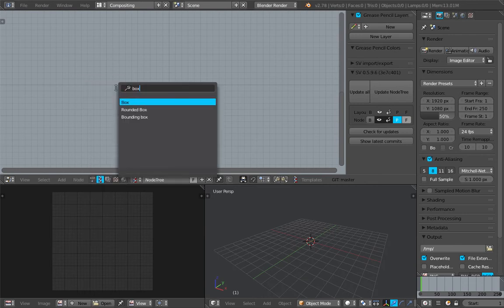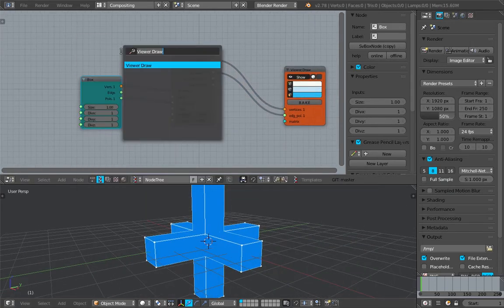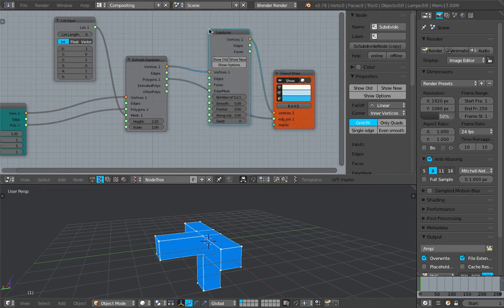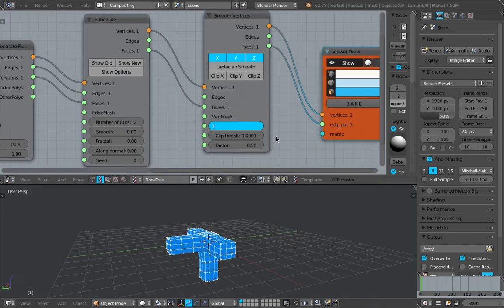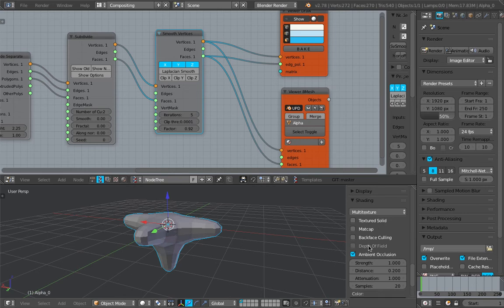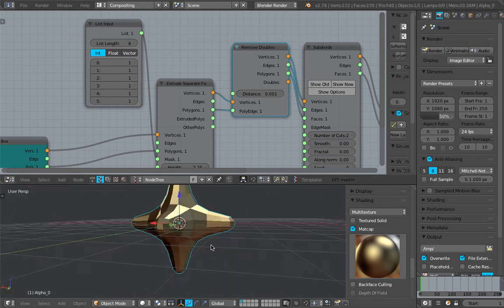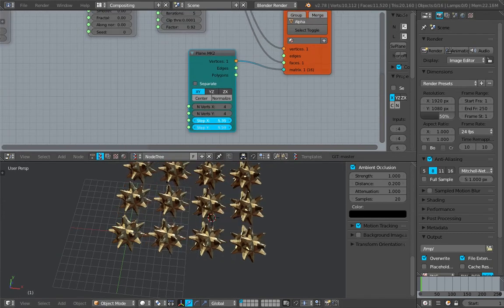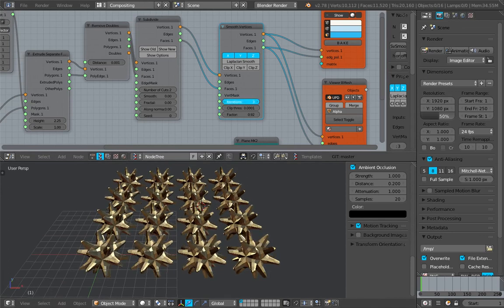BS / SV Extrude Subdivide Smooth (LIVENODING479)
Just a quick simple demo for beginner. Since we have 2 new nodes: subdiv and smooth, you can give this a try with extrusion.

See also how you can work it out with LIST MASK to create Inception Spinner, if you feel challenged.